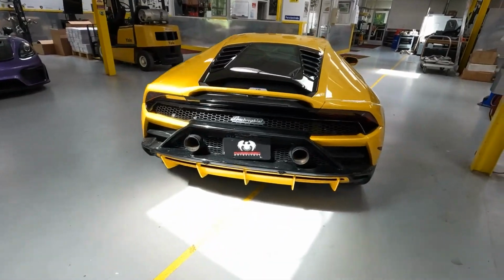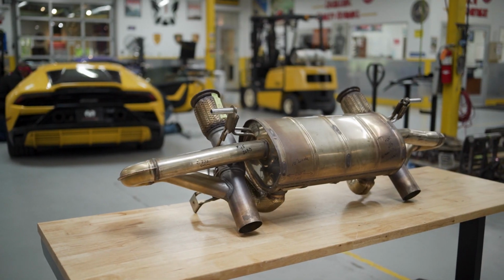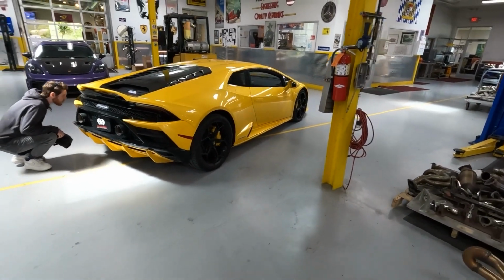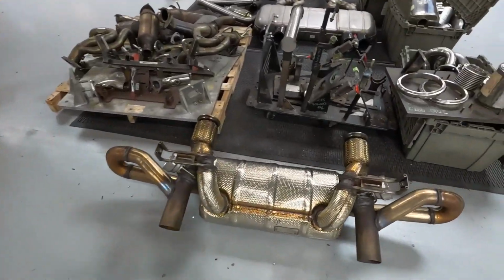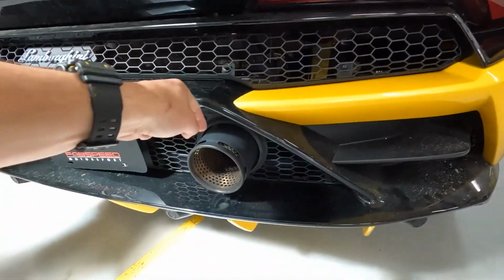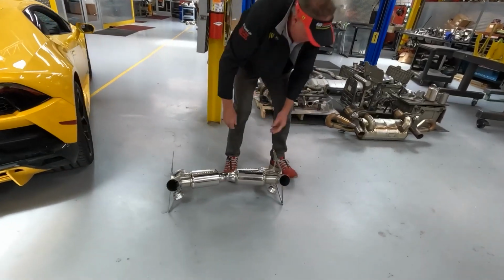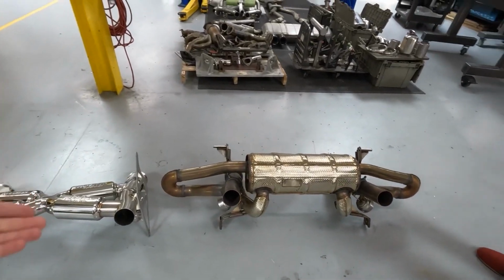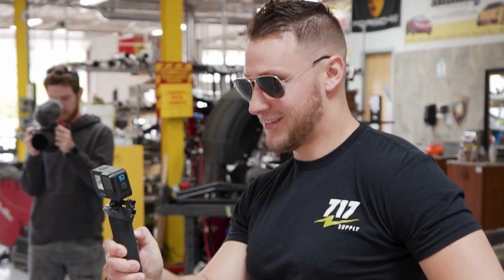Streetspeed717 Picks Up Huracan EVO with INSANE Fabspeed Motorsport Exhaust! | SUPER LOUD and DONUTS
It's always a pleasure having Mike at the shop! His Huracan sounded incredible once we installed our Valvetronic exhaust on it. And we love to see a couple parking lot donuts 🤙

Fabspeed Motorsport has been setting the industry standard for quality and performance since 1994 and we continue to revolutionize the Exotic Car Industry.